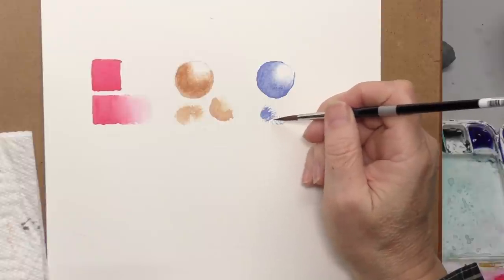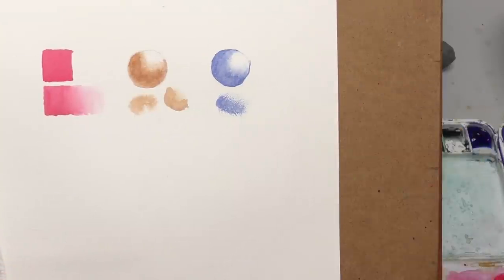5 Watercolor Blending Technique Alternatives. Great for Texture and Detail.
A smooth watercolor blend is not always the most appropriate. Learn these blending transitions that can add texture and variety to your work.

Mind of Watercolor, 10-color Set (M. Graham Watercolors)

Arches 140lb Cold Press Watercolor Paper
Princeton Aqua Elite #6 Round
Mijello Airtight Watercolor Palette

I don't actively solicit merchandise or brand sponsorships like many YouTubers. If you would like to be a Minder Patron, I would be honored. You would be taking a tangible role in making this content possible.